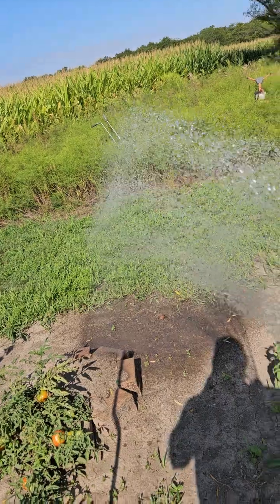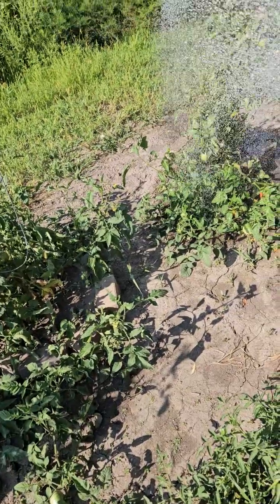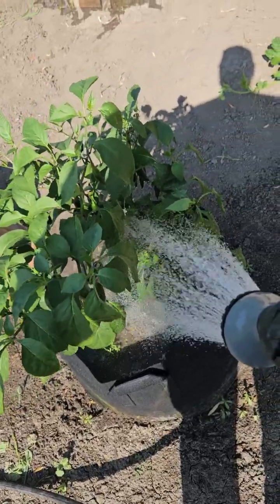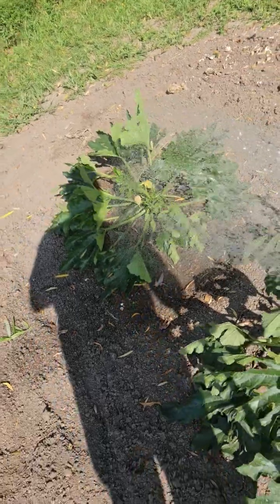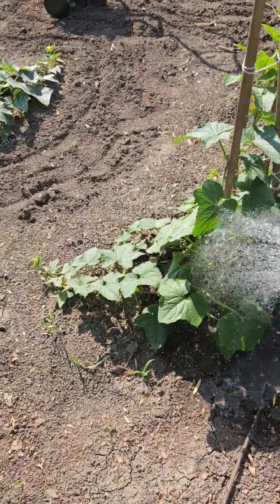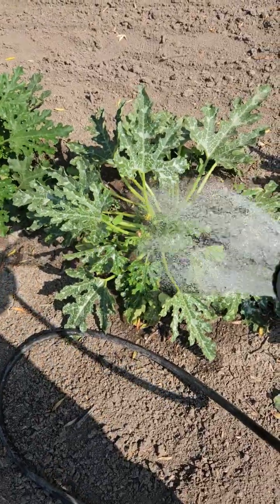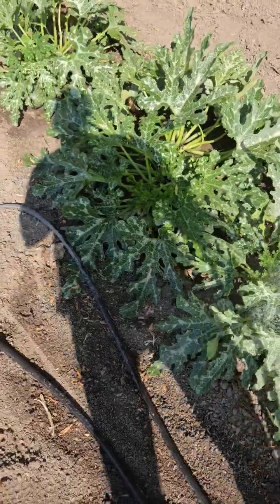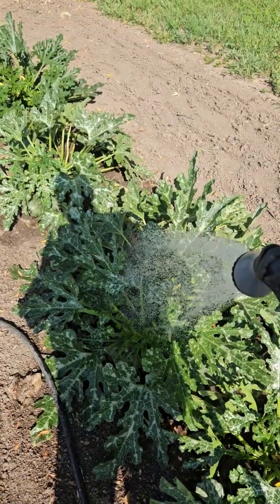Watering the Garden at the Farm